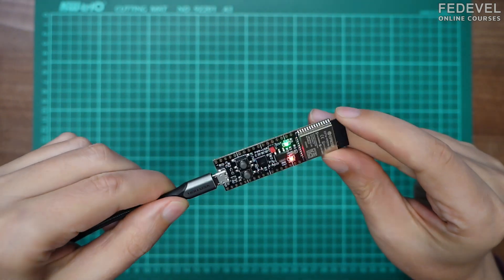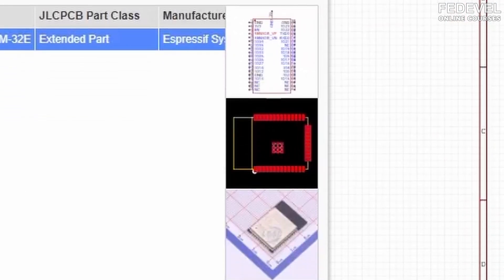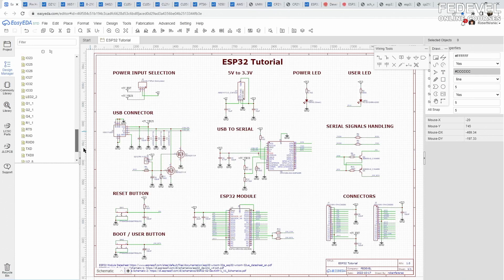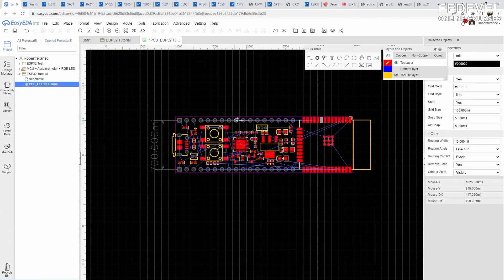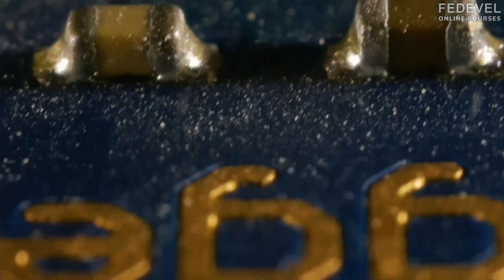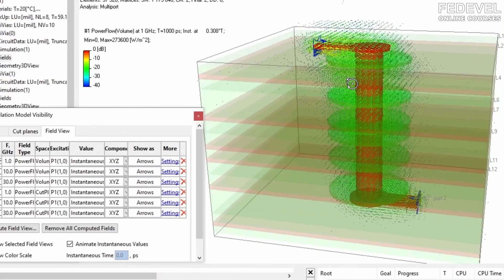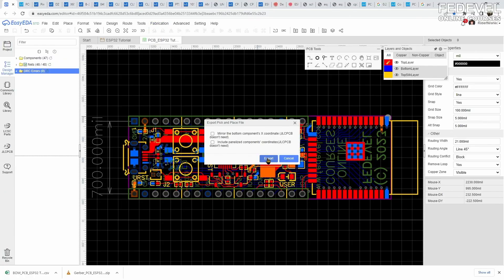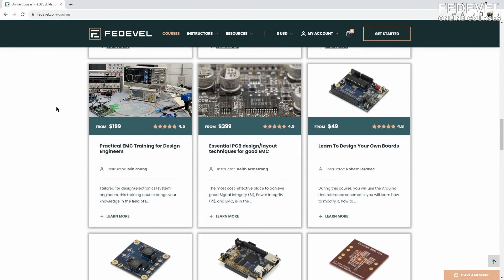How Electronic Boards Are Designed - Explained in 5 minutes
A short tutorial about how PCBs (Printed Circuit Boards) are created.

- Robert